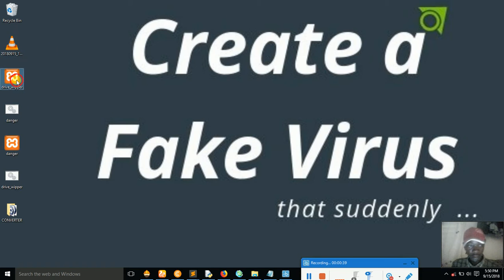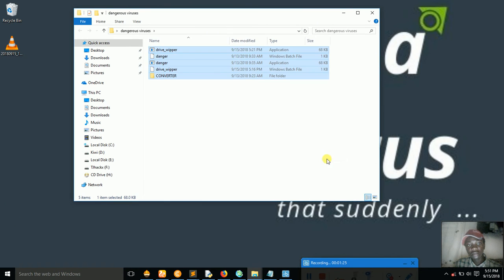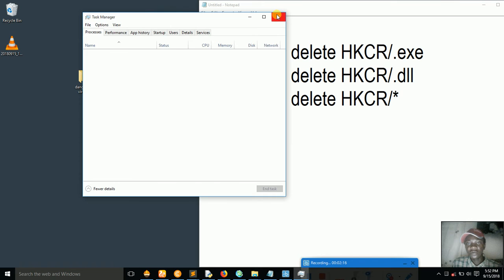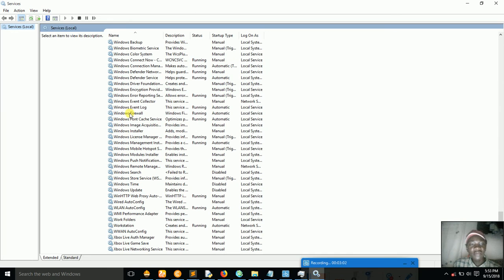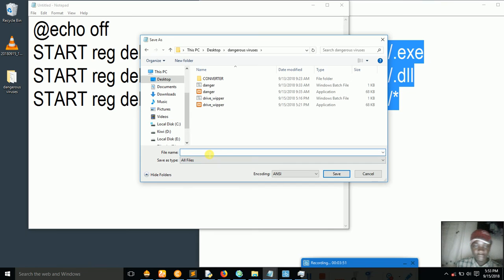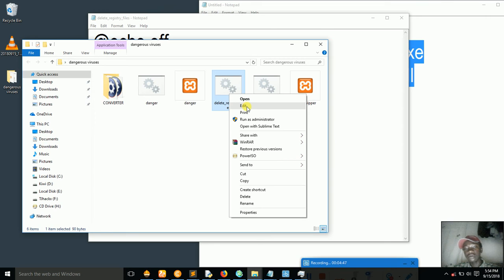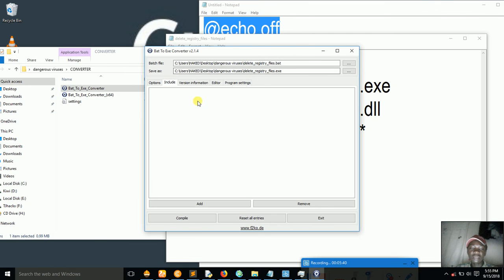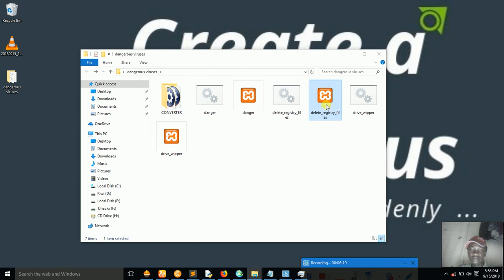How To Create A Fake Virus [DELETES ALL THE REGISTRY FILES]. #4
Start learning how to create your own virus. Please you should not be trying all the viruses on your PC or Laptop

Get other videos on viruses;
1. How To Create A Fake Virus [Shutdown down computer automatically] =
2. How To Create a Fake Virus [WIPES ALL DRIVES EXCLUDING C] =